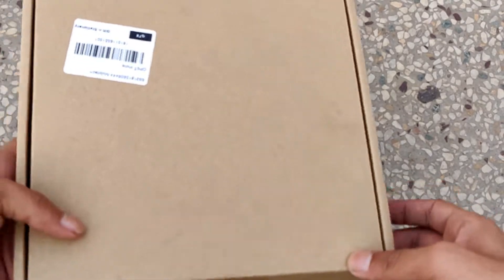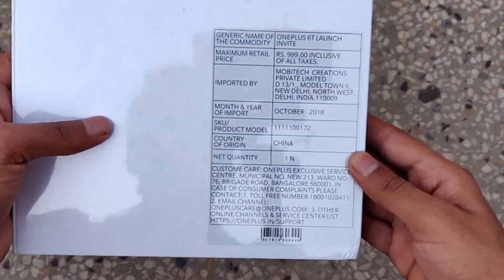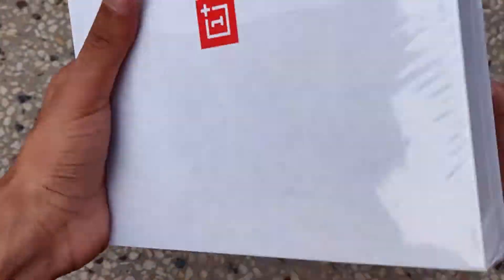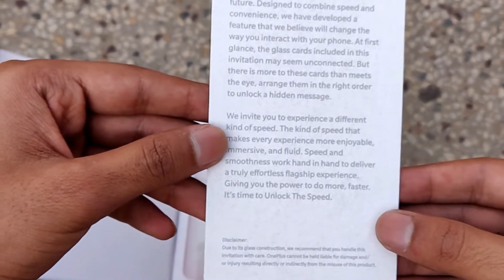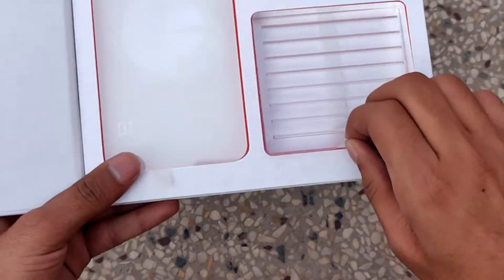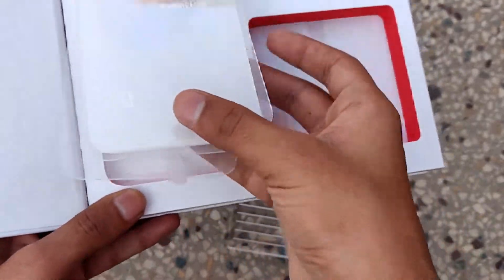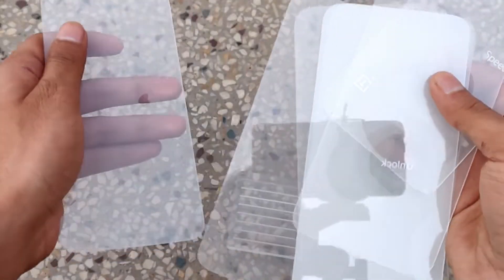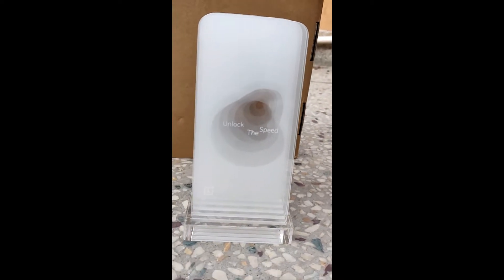Unboxing OnePlus 6T Launch Event Gift Unboxing😍 | India | May be Giving Away ❤️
Update : Now the main launch is going to take place in New York on 29 October

Sue apple 😒😒

This Video Is unboxing on OnePlus 6T launch invitation. OnePlus 6T is going to launch on 30th october so stay tune for hands on video...

Find me on these places